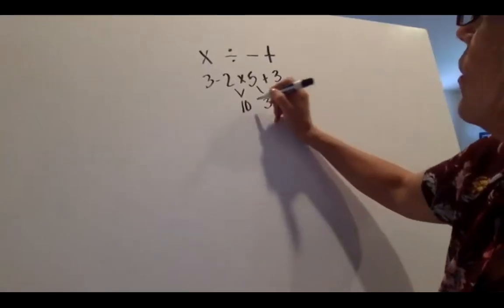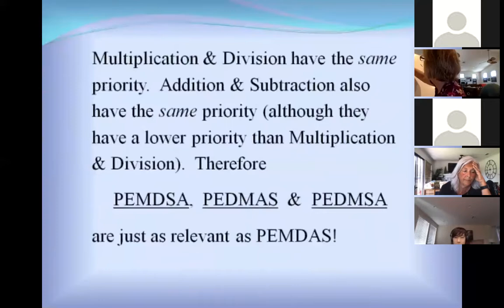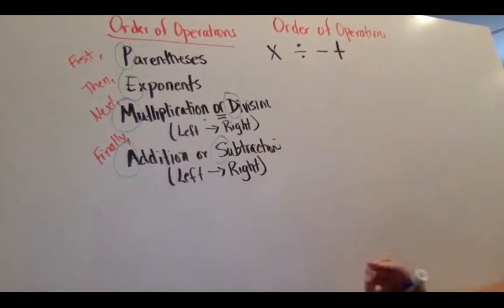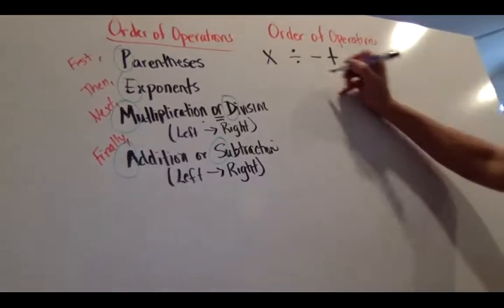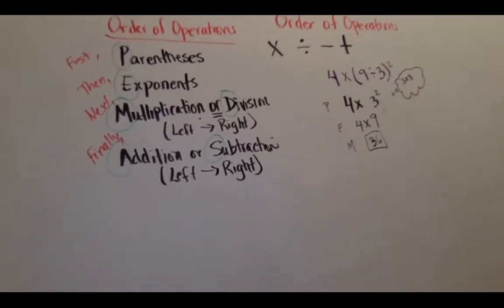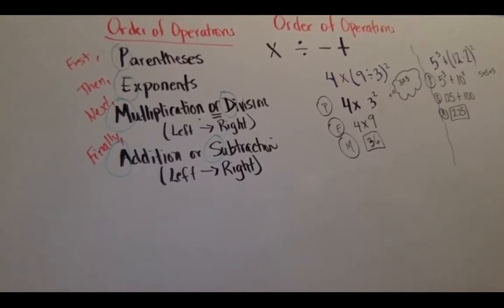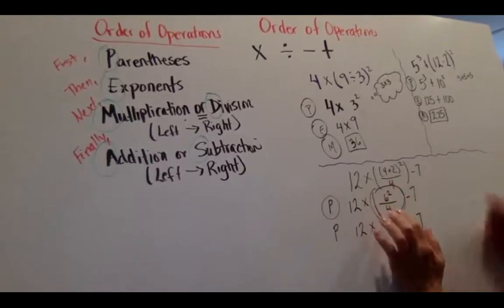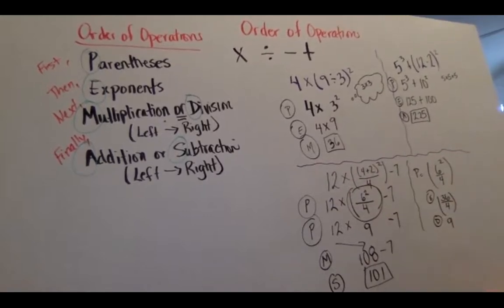Order of Operations Explained